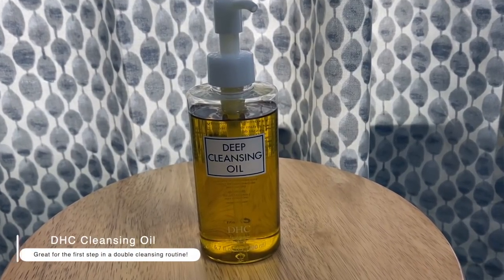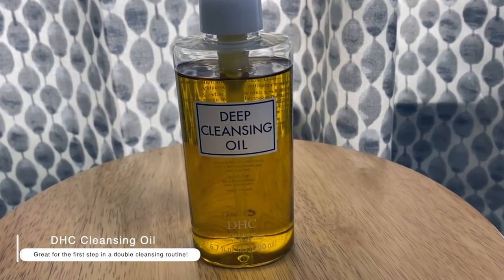APRIL FAVORITES 2020 | Kitchen, Beauty, & Home Favorites! | This or That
This month I've really taken stock of things that have been making me happy or keeping me occupied during these strange, isolating times. There's plenty of joy to be found around the house, and I'm sharing some favorites for the month of April! We're all over the place in this one -- skincare, decor books, kitchen favorites, and more! Hope you enjoy :)

APRIL 2020 FAVORITES
Efferdent Tabs | $5.68
Denture Bath 2 Pack | $7.99
DHC Cleansing Oil | $28
Algenist Power Pressed Serum | $95
Madewell Small Transport Crossbody | $128
Homebody by Joanna Gaines | $24
Newman’s Own Coffee
The Defined Dish Cookbook by Alex Snodgrass | $18
Maybe You Should Talk to Someone by Lori Gottlieb | $11
OTHER THINGS YOU MAY BE INTERESTED IN...

Wanna send me something? I love getting snail mail!

CAMERA AND EQUIPMENT USED:
*Canon EOS m50 Mirrorless Camera
*ZOMEi Tripod
*Limostudio Softbox Light Kit
*SanDisk Extreme Pro 32GB Memory Card